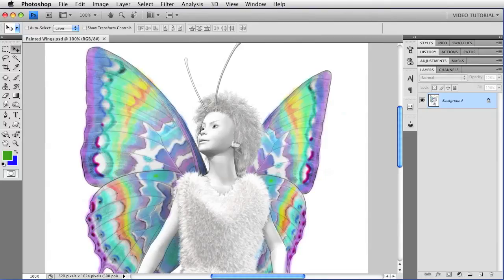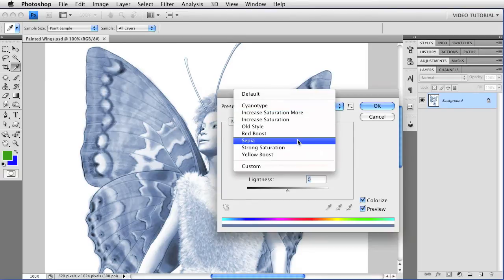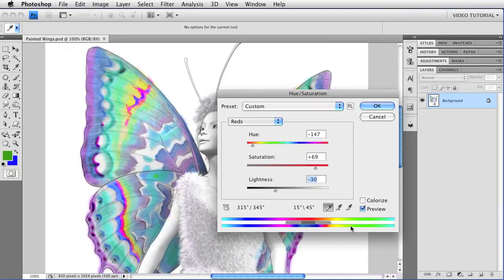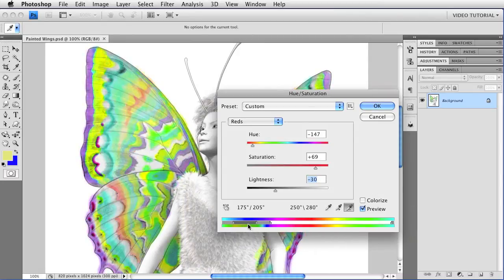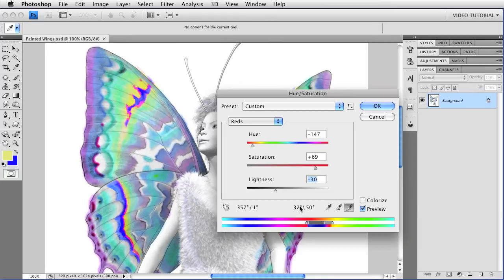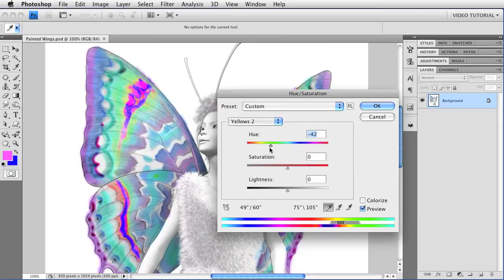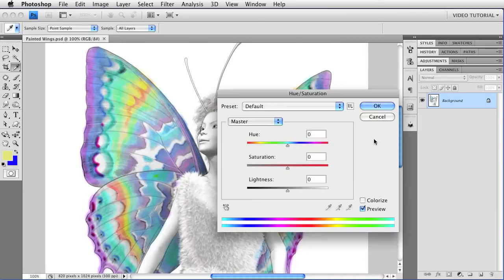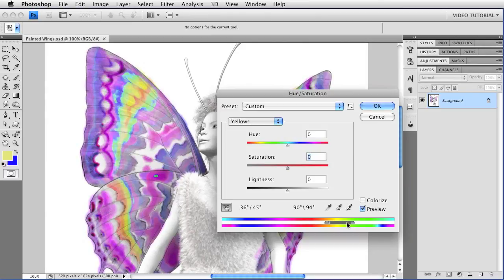Hue and Saturation - Photoshop Tutorial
Learn how to change a single color, using the Hue and Saturation dialog in Photoshop, while leaving the rest of the image untouched!